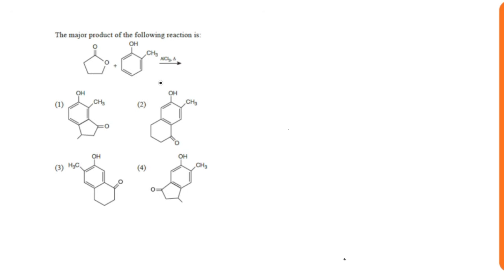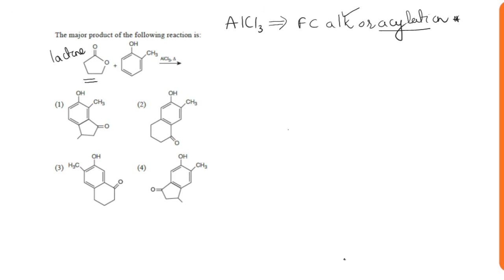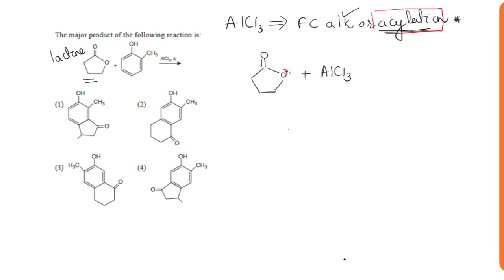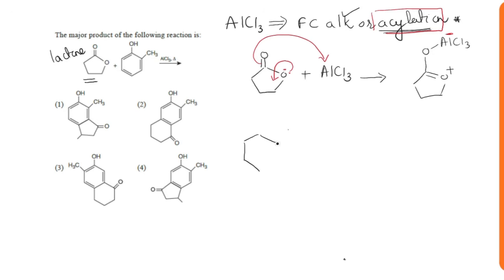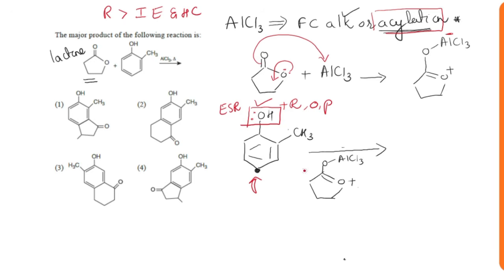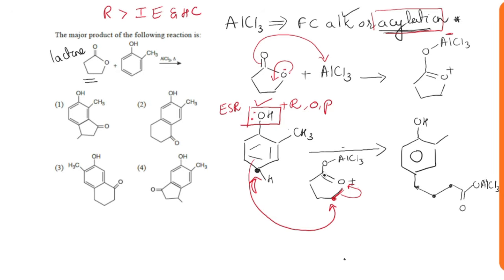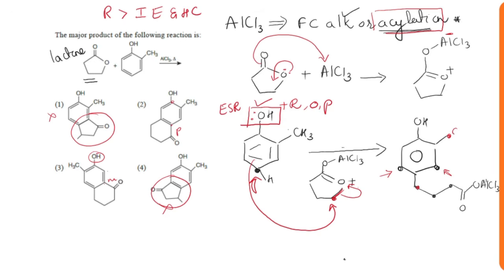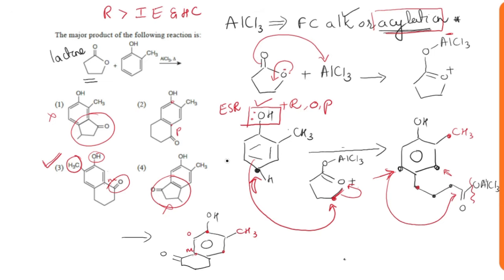IIT-JEE Question on Friedel-Craft acylation with lactone: 99% Students Miss this product formation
In this video, we solve an important IIT-JEE Advanced Organic Chemistry question on major product prediction involving Friedel–Crafts acylation and intramolecular cyclization. Learn the reaction mechanism step by step and understand why the correct product is formed while eliminating the incorrect options. A must-watch for JEE Advanced, JEE Main, NEET, and other competitive exam aspirants.